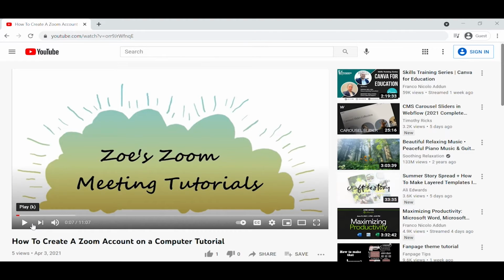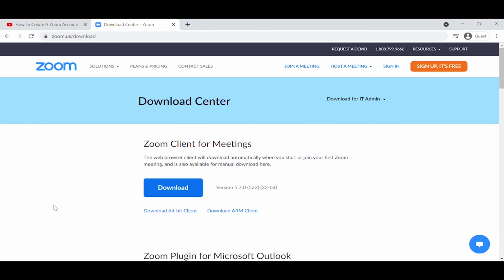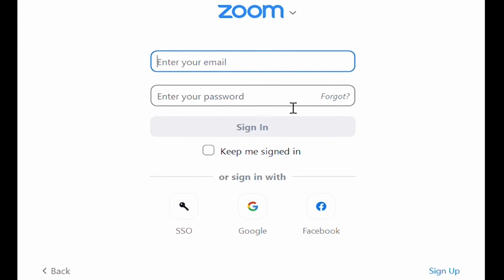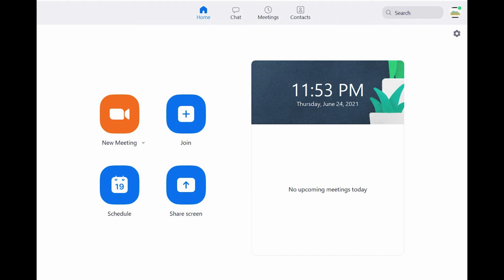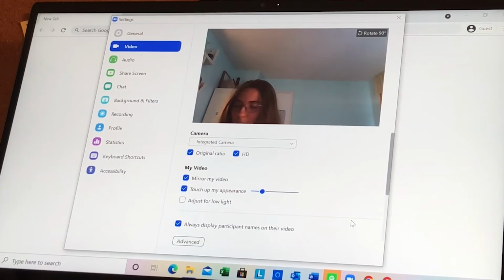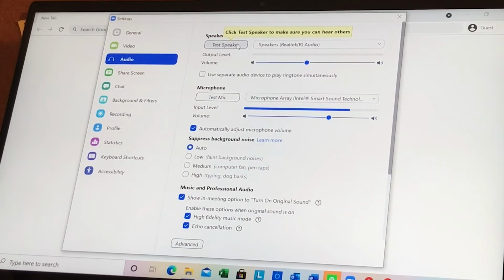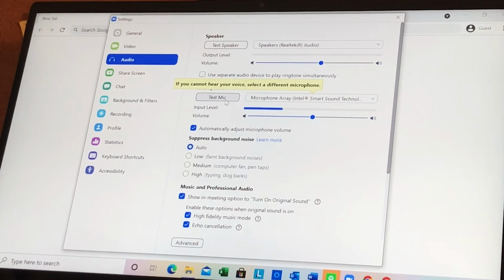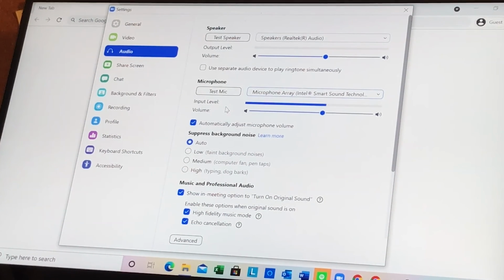How to Download and Set Up Zoom--Tutorial (2 out of 3)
Welcome to Zoe's Zoom Meeting Tutorials! This video is for people who are new to Zoom and are not familiar with technology.